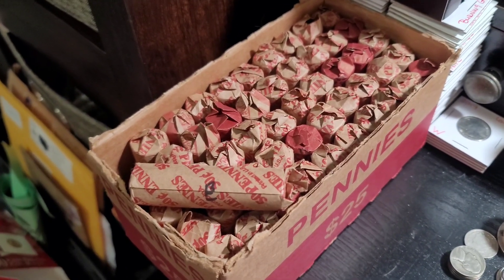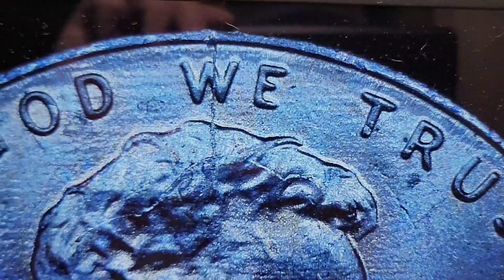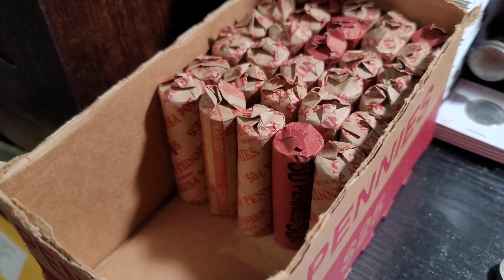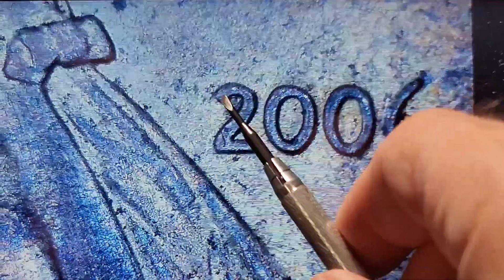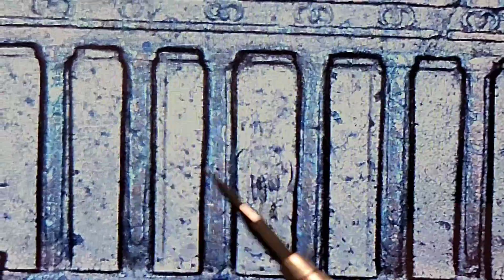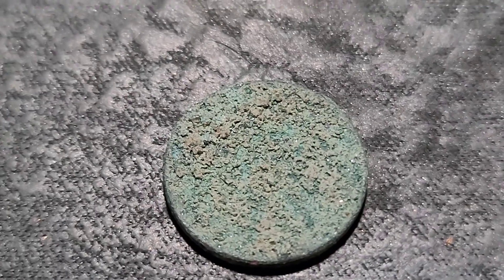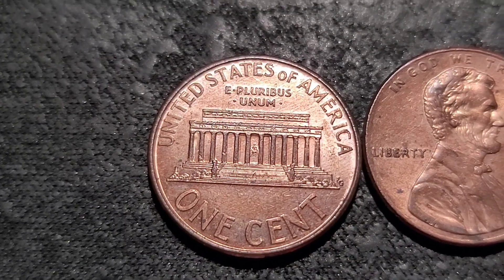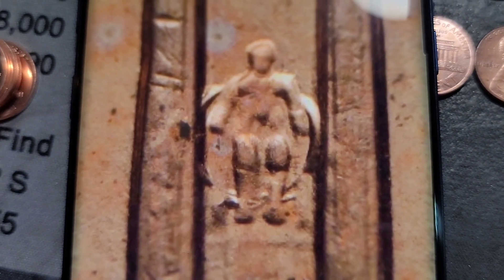☆VT PART 1☆ UFO 🛸 Found While Hunting A Box Of Customer Pennies.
PART 1 of a 4 box penny hunt mini series. In this hunt, I had a couple cool finds and a bunch of Canadian Pennies, which is to be expected, hunting a box from Vermont. Plus, they were customer wrapped rolls. I hope you enjoy the video. I love to read your comments & hear your thoughts about the content.

Dirty Water Coins and Collectibles